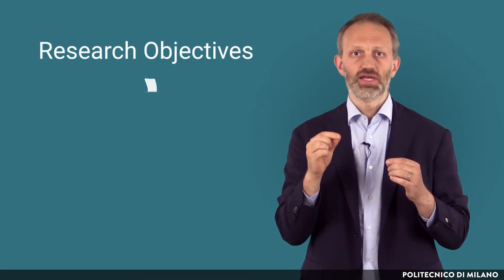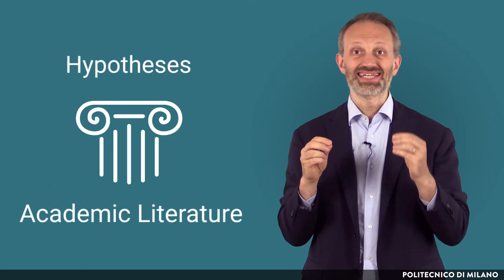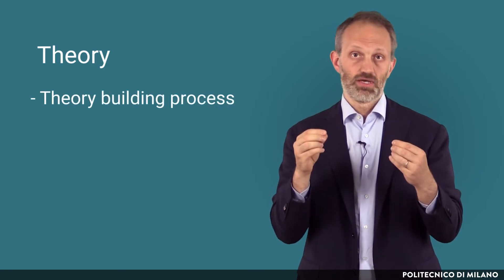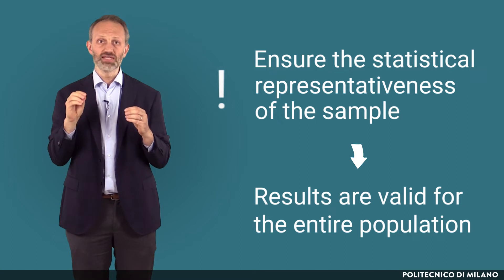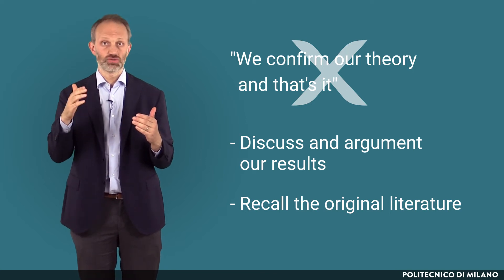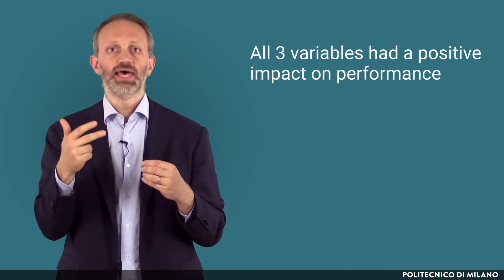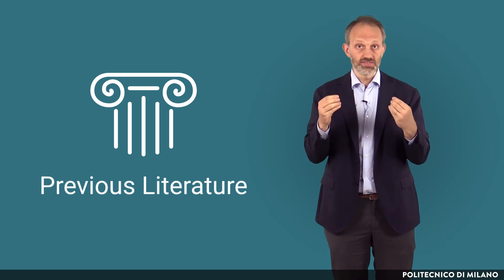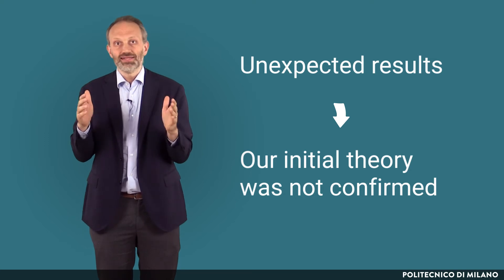Results Interpretation (Federico Caniato)